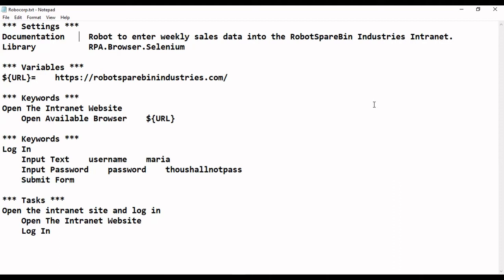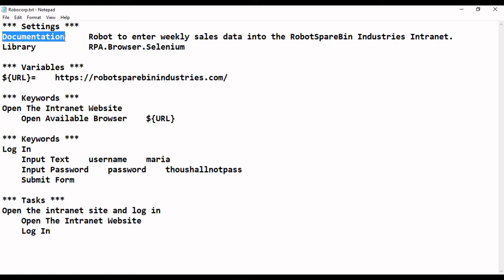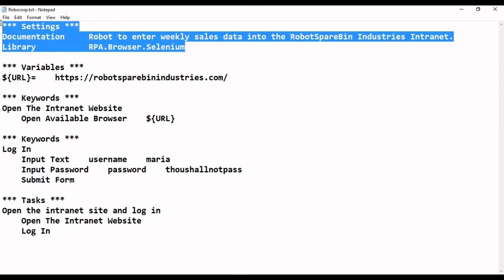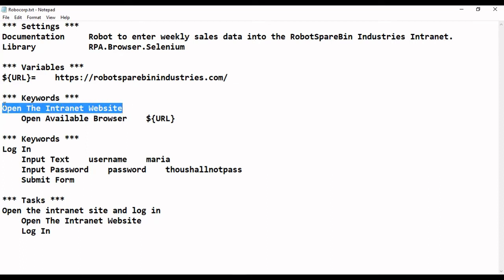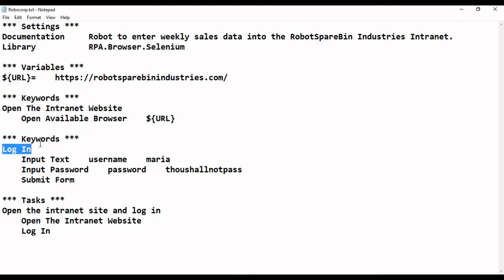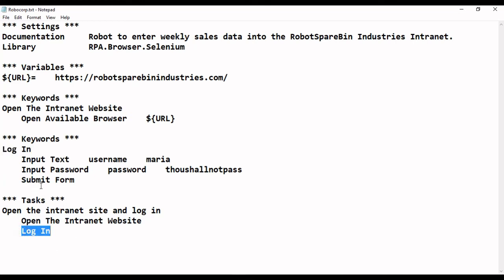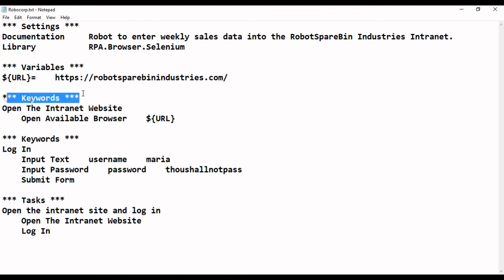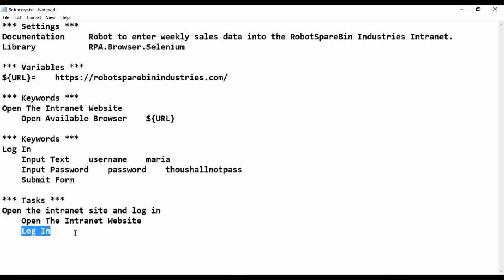Basic syntax or code structure of open source rpa tool robocorp | RPALEARNERS